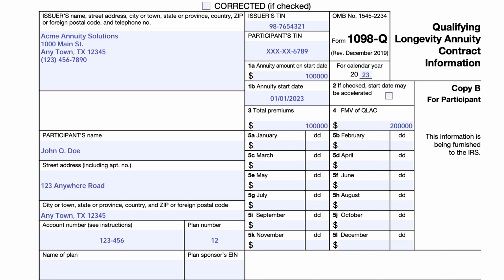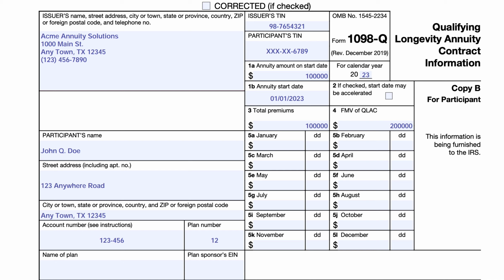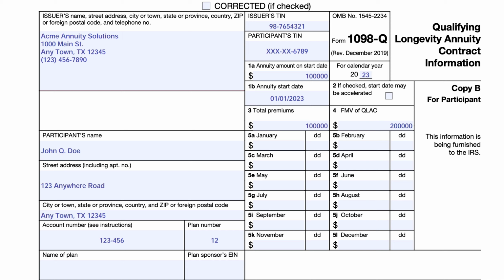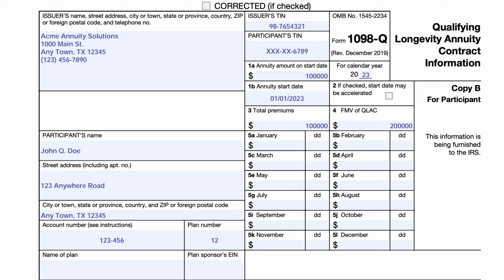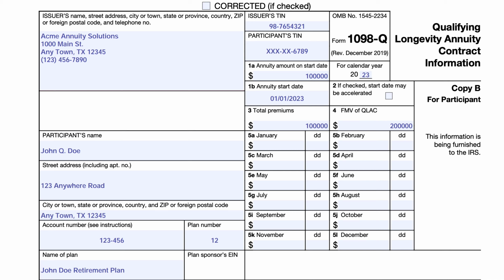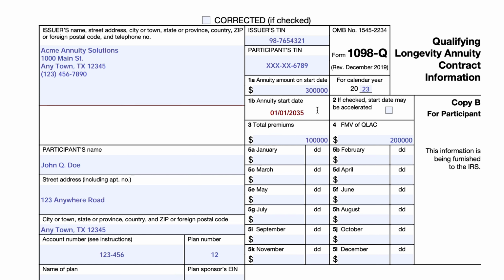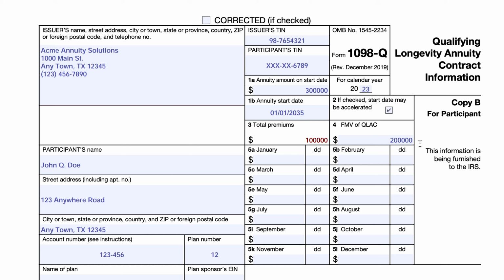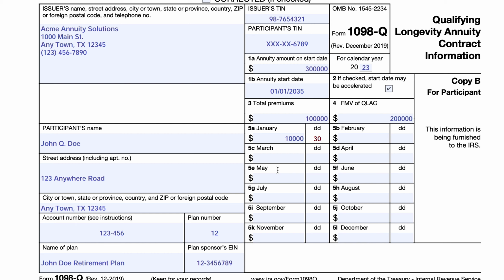IRS Form 1098-Q walkthrough (Qualified Longevity Annuity Contract Information)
Please feel free to check out our article, where we've written step by step instructions to help you walk through this tax form!